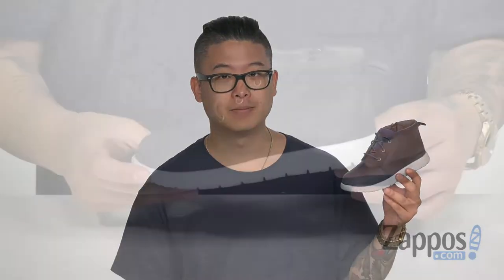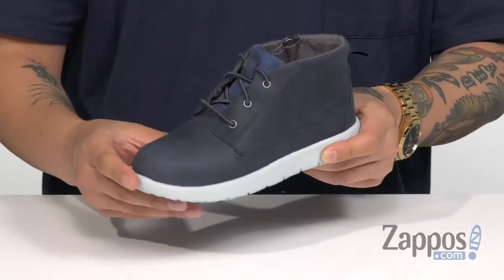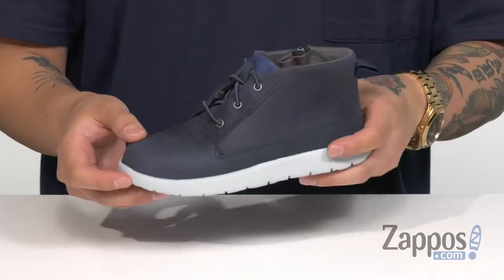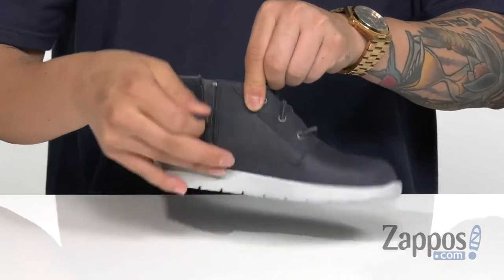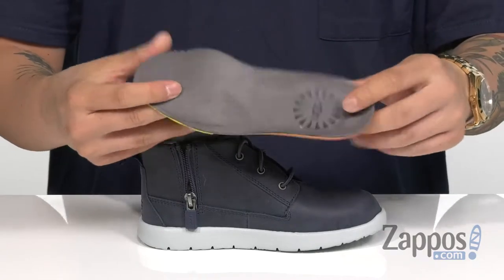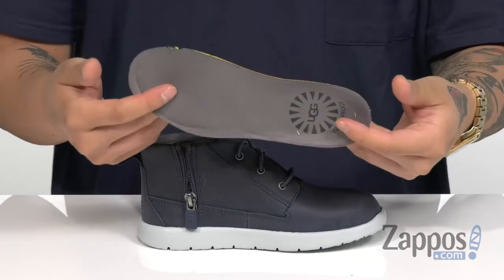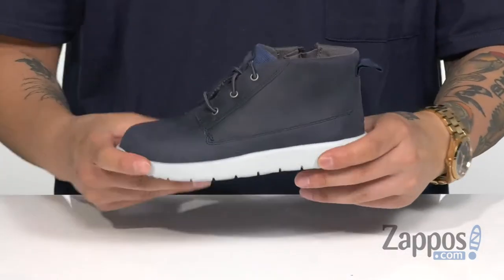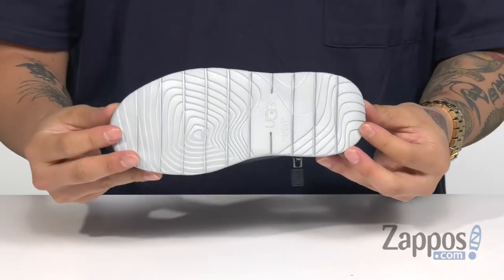UGG Kids Canoe Waterproof (Toddler/Little Kid) SKU: 9249104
Sporty and indestructible, UGG&reg; Kids delivers a back-to-school style that really holds water with the Canoe Waterproof chukka boot.
Waterproof leather upper with a round toe.
Bungee lacing and side-zipper closure.
Features a handy pull-tab at heel.
Seam-sealed waterproof construction.
Molded EVA foam insole with molded sockliner.
Antimicrobial microfiber lining.
Durable Treadlite by UGG&trade; outsole provides increased traction, cushioning, and flexibility.
Imported.